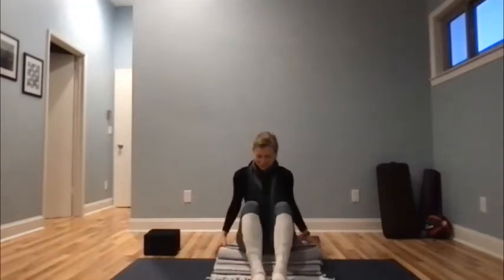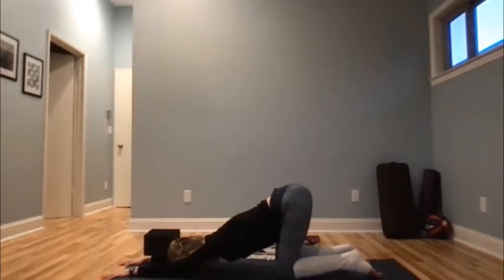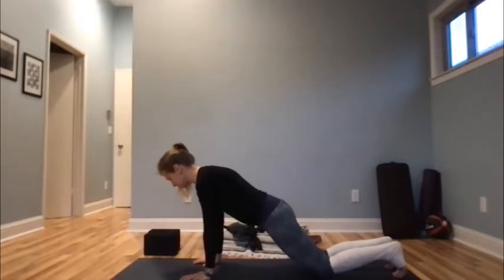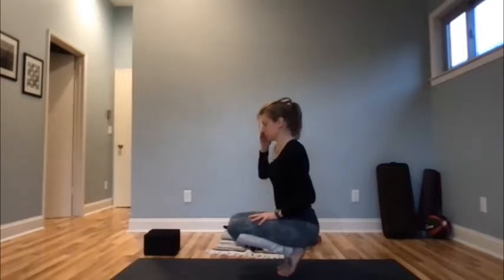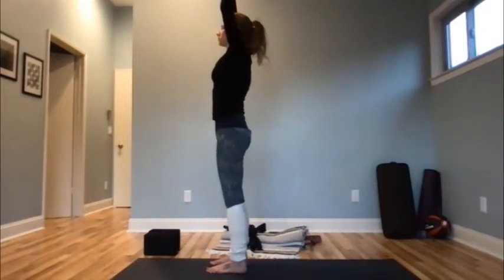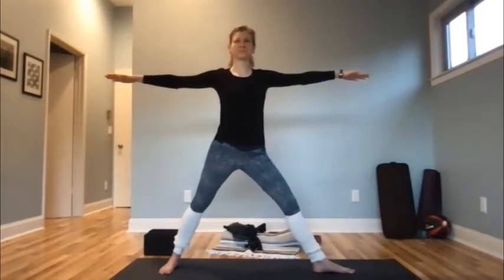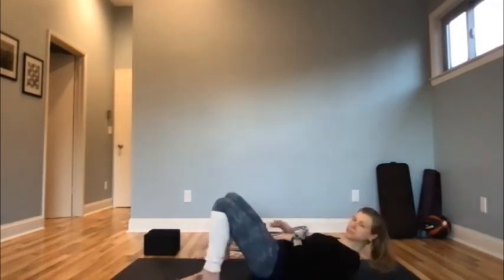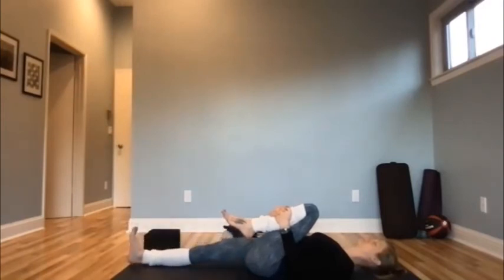Yoga Class with Ginger Hooven